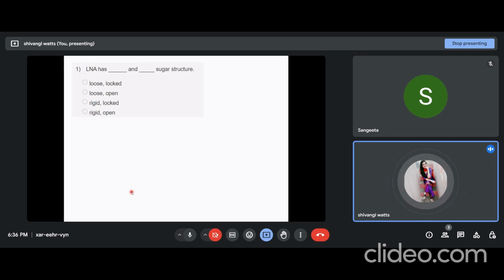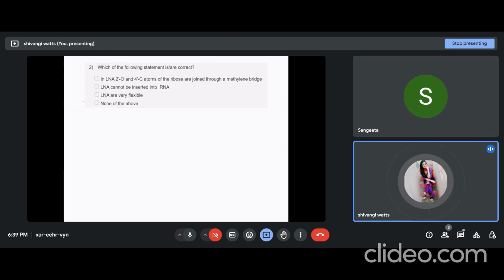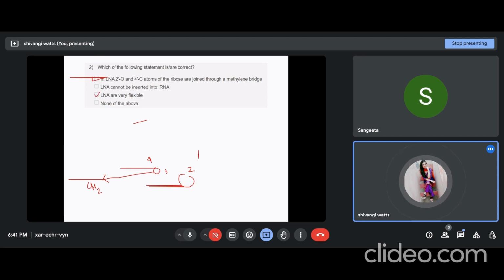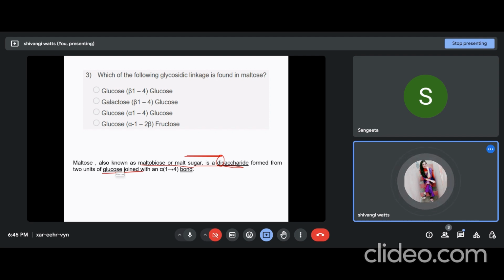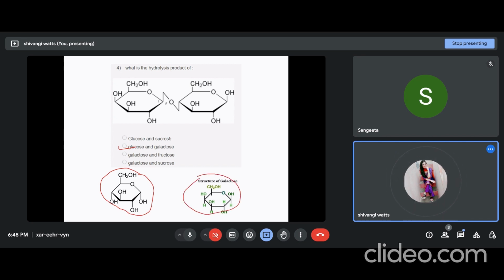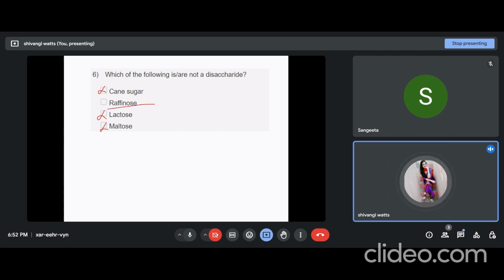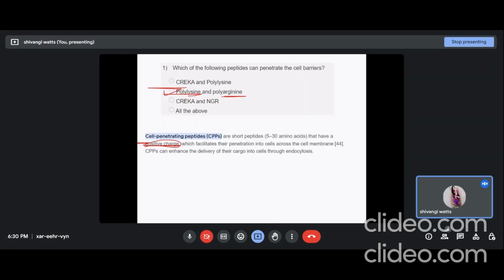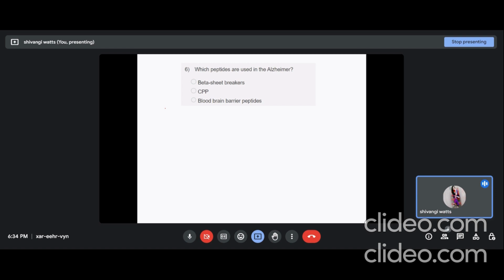NPTEL_Week 11_Essentials of Biomolecules : Nucleic Acids and Peptides